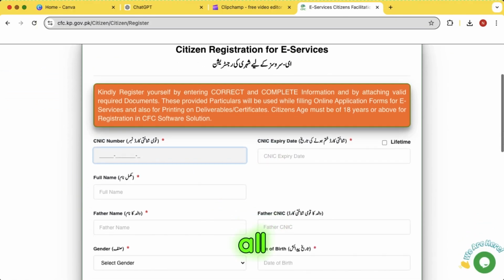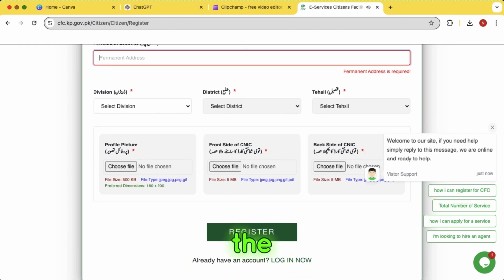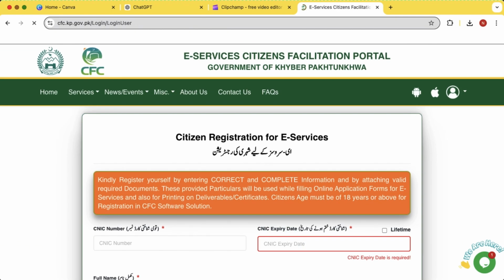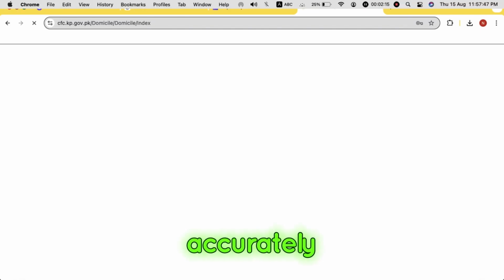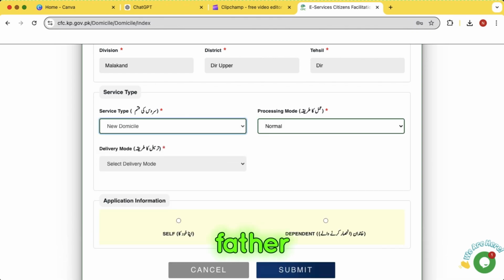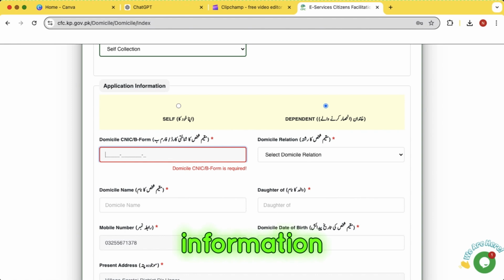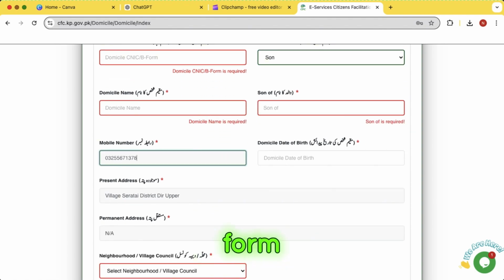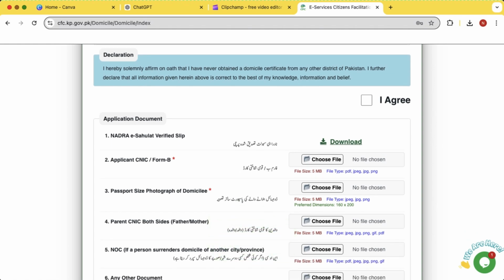How to Apply for Domicile Online in Khyber Pakhtunkhwa (KPK) | Step-by-Step Guide 2024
Are you looking to apply for domicile online in Khyber Pakhtunkhwa (KPK) but feeling overwhelmed by the process? Look no further! In this comprehensive step-by-step guide, I’ll walk you through everything you need to know to successfully complete your domicile application online.

In this video, you will discover:
✔️ How to navigate the CFC KPK official website.
✔️ The registration process if you're not yet signed up.
✔️ Eligibility criteria for applying (son, daughter, or wife).
✔️ Biometric verification requirements.
✔️ The documents you need to gather.
✔️ Final submission steps at the DC office.

Whether you’re applying for yourself or a loved one, this video provides all the essential details to make the process smooth and straightforward.

📝 Don’t forget to:

Timestamps:
00:00 – Introduction
01:15 – Starting the Application on CFC KPK Website
03:00 – Registration Process
04:30 – Eligibility Criteria
06:00 – Biometric Verification
08:00 – Required Documents
10:00 – Final Submission at DC Office
12:00 – Conclusion and Time